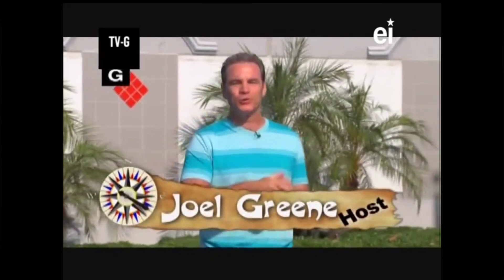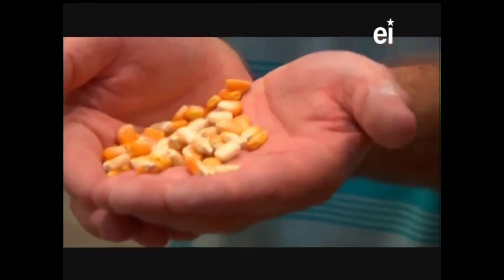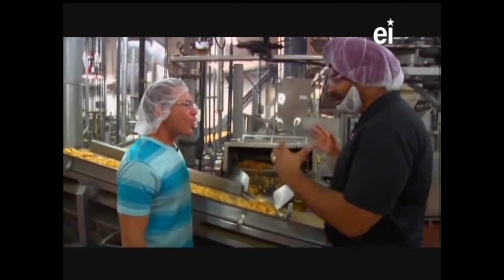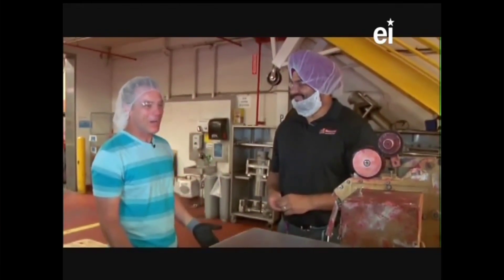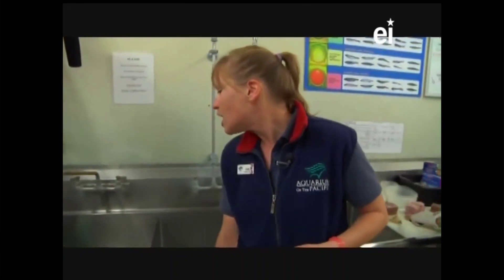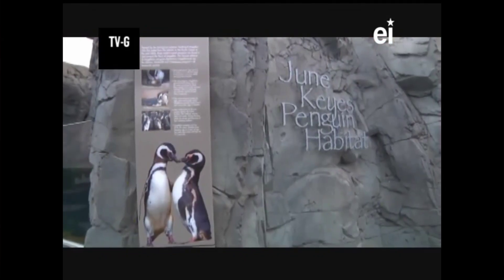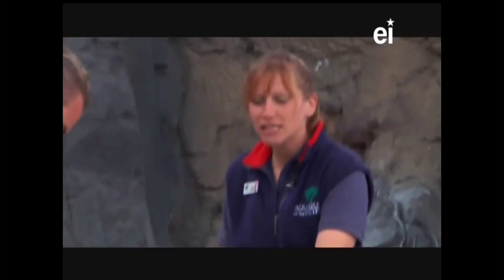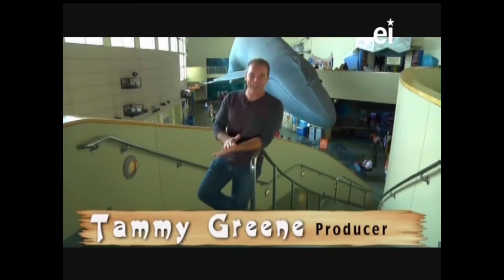Curiosity Quest Double Feature on GetTV (September 23rd, 2023) (800 SUBSCRIBERS SPECIAL)